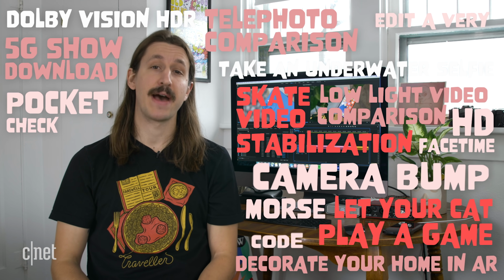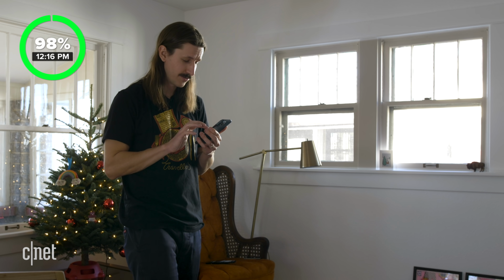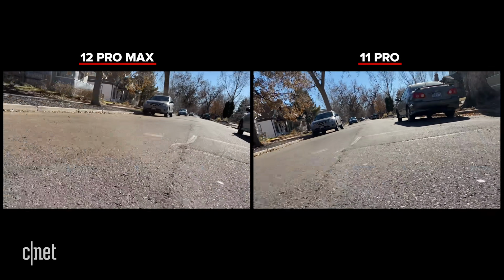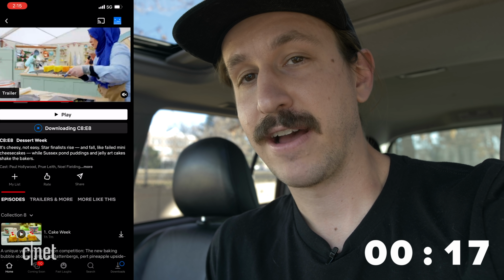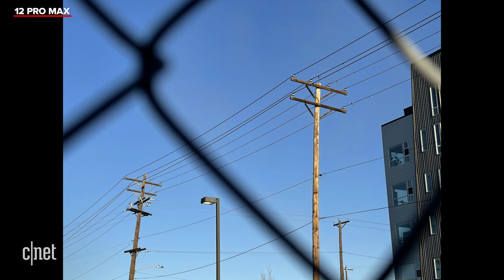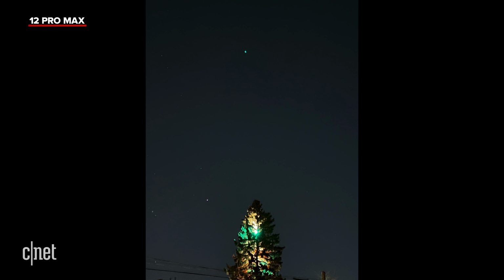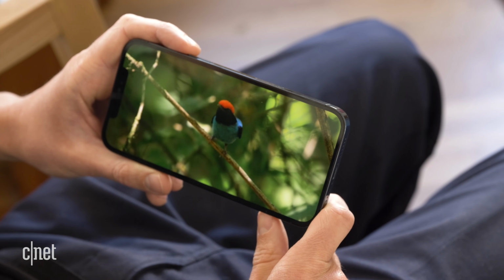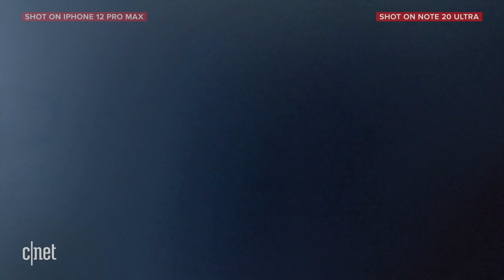iPhone 12 Pro Max: One charge, 12 challenges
Welcome to our second installment of One Charge Challenge, where we try out a device's most fun features in a single battery life cycle. In this episode, we're testing the biggest iPhone that's ever lived: the iPhone 12 Pro Max. At $1,099, the 12 Pro Max has the largest screen, camera sensor and battery of any iPhone. In just one charge, we test AR with the new lidar camera, the new 2.5x telephoto zoom lens, and see how much better its video stabilization is compared to last year's iPhone 11 Pro. We also take an underwater selfie and try to fit in a million pockets. But how long does the battery last?